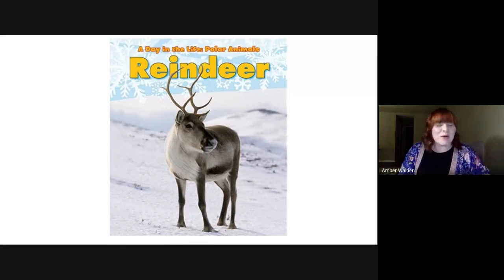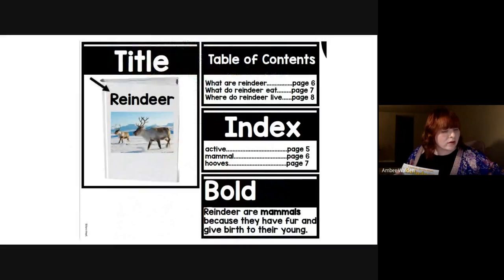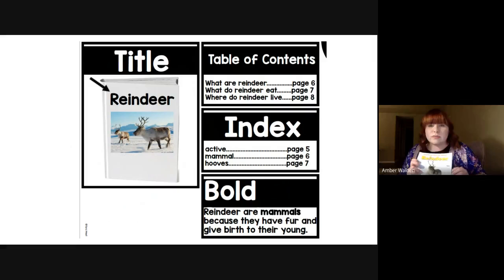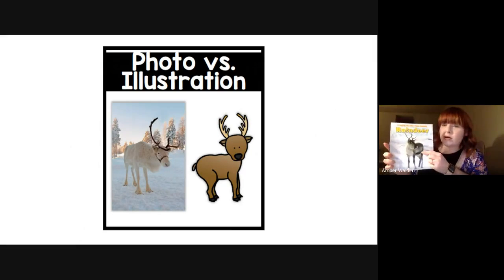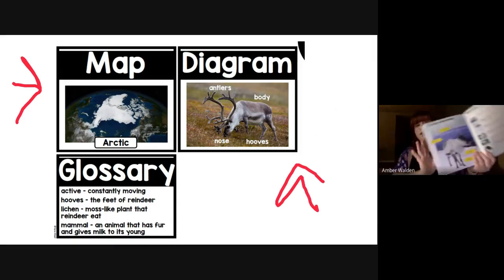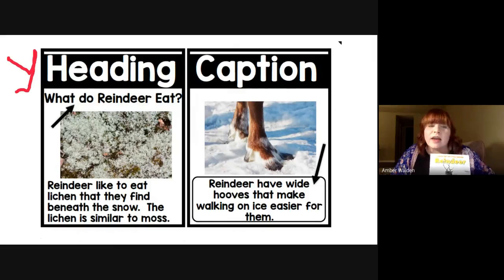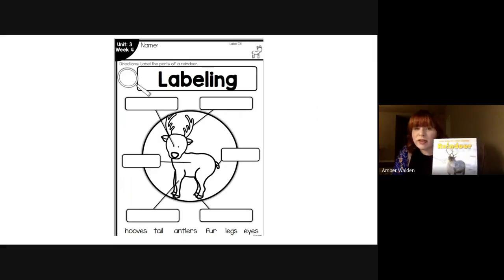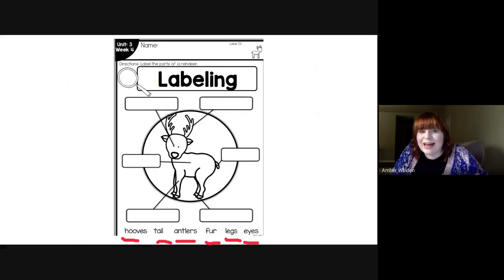Reindeer Day 2